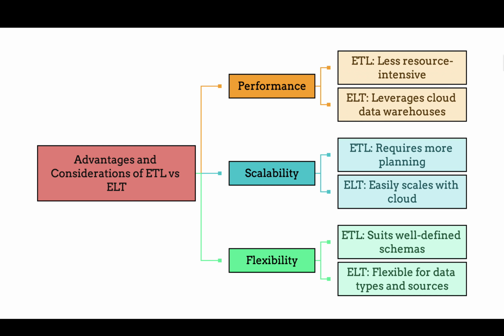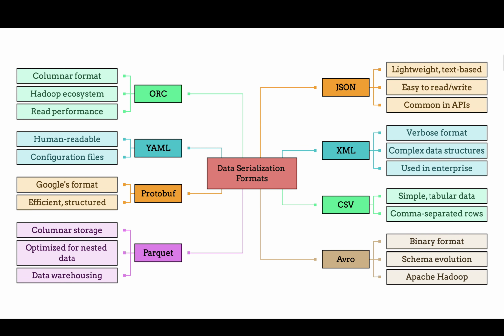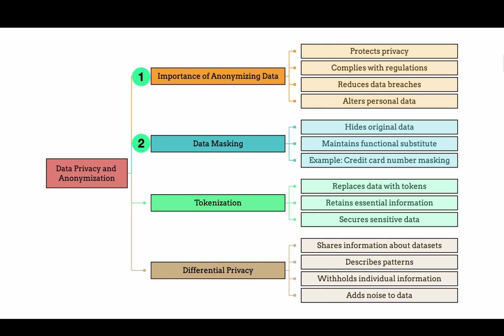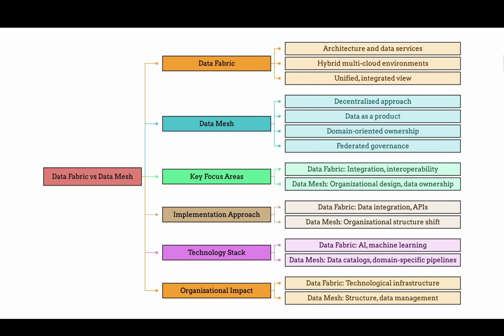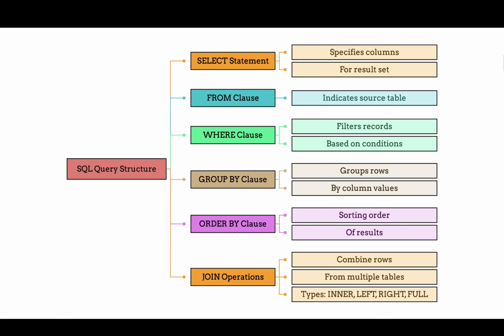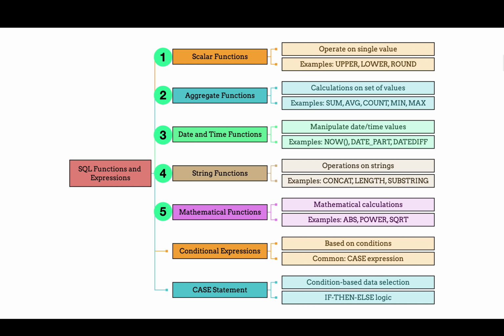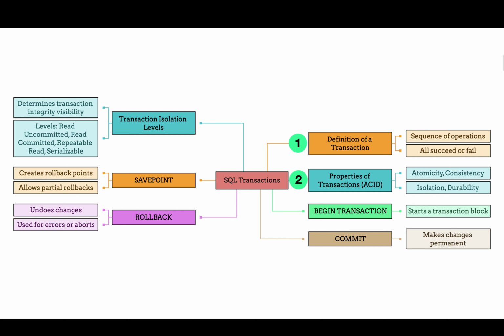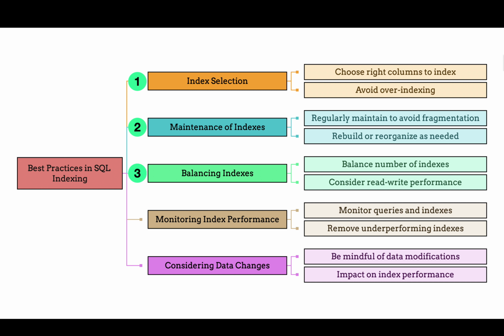Data Engineering Concepts Part 1